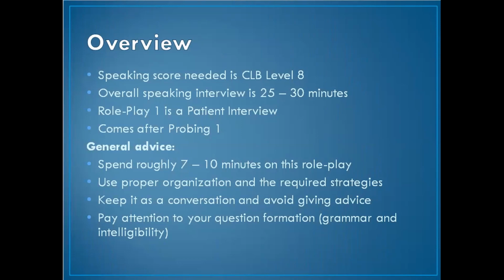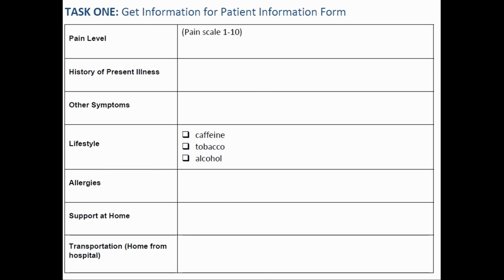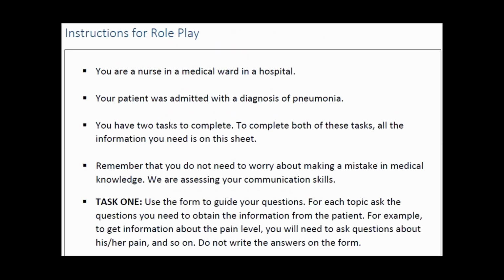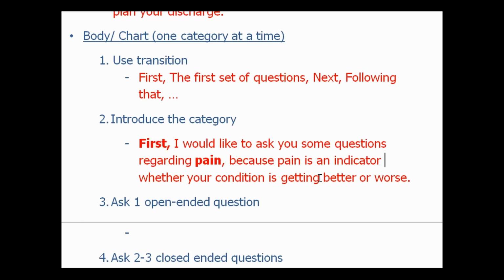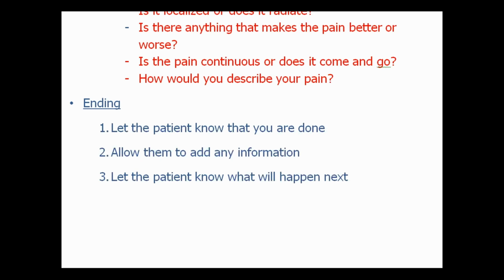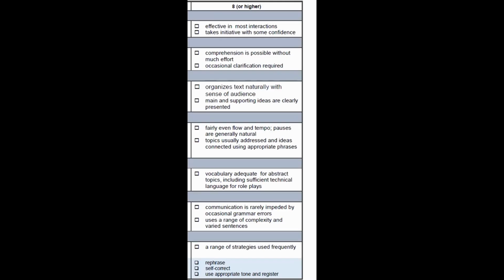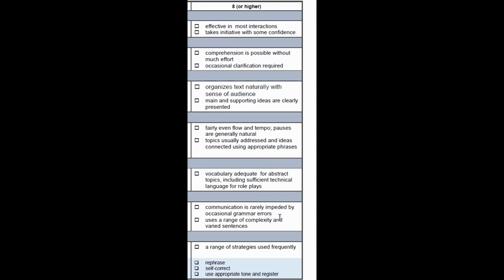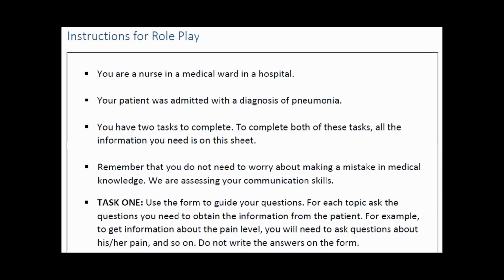CELBAN Speaking Lesson 2: Role - Play 1/ Patient Interview (Step-by-step Explanation& Video Example)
This video will help you learn all you need to know about CELBAN Speaking Roleplay 1 - The Patient Interview. We will look at sample charts, learn the organization with step-by-step instructions. Also, in this video we will discuss the scoring criteria including the strategies needed for this roleplay and we will end the video with a Video Example.